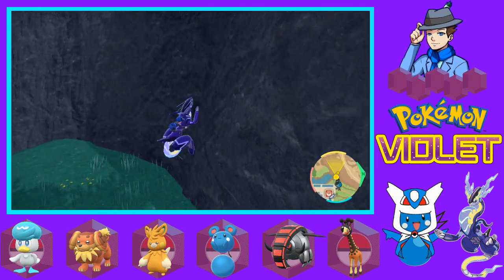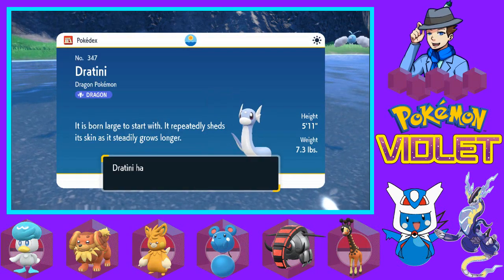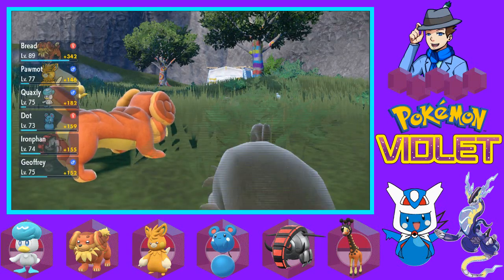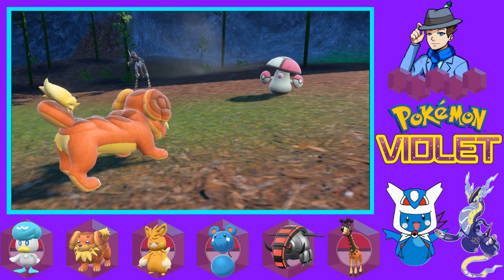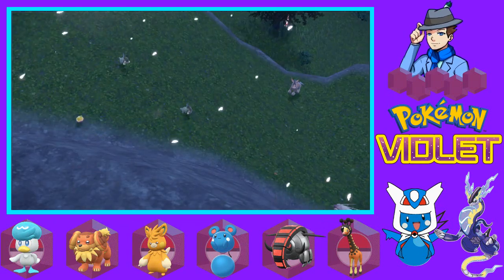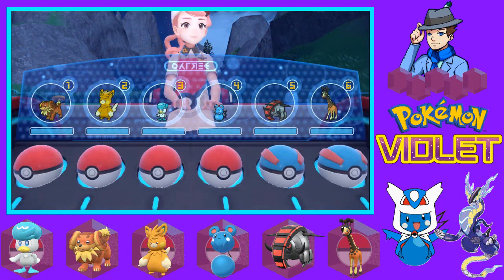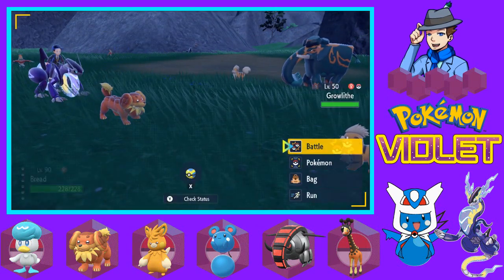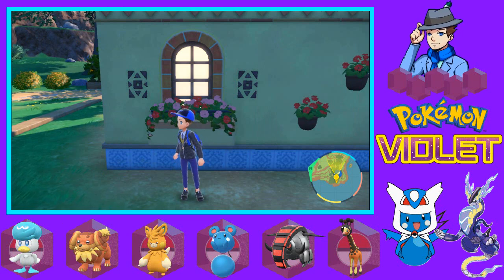Let's Play Pokemon Violet: Part 39 - Finding the Beads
Good day, Human Latiosites!  Welcome back to Let's Play Pokemon Violet!  We continue our grand adventure in the beautiful Paldea as we search for stakes to unlock the legendary Treasures of Ruin.  This time, we find the final Treasure of Ruin, Chi-Yu.  Next time, we will continue our search for legends.